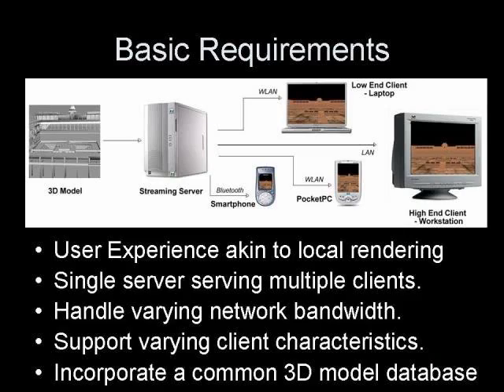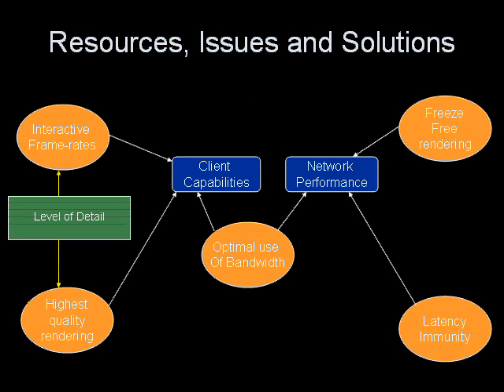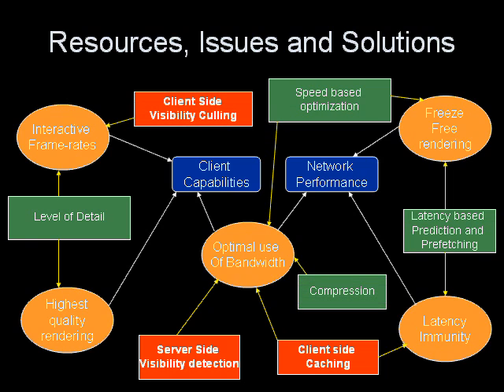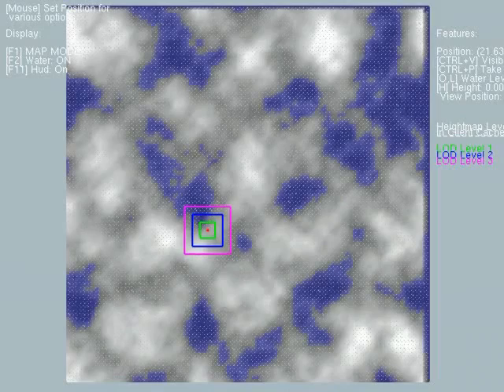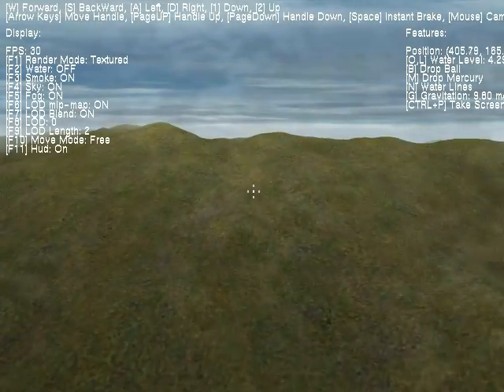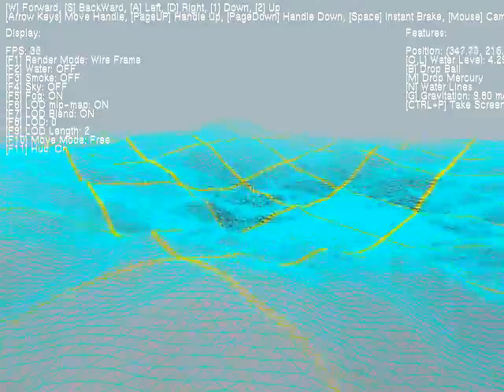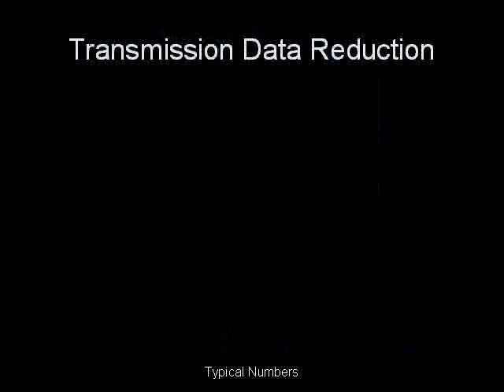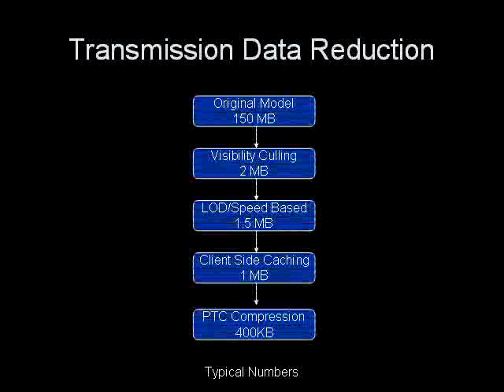Streaming Terrain Rendering, SIGGRAPH 2006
Streaming Terrain Rendering
Soumyajit Deb, P. J. Narayanan, Shiben Bhattacharjee
Sketch, SIGGRAPH 2006